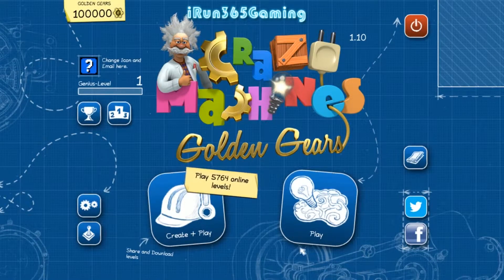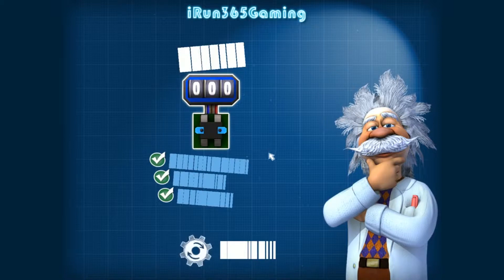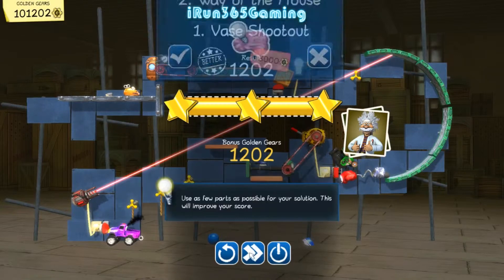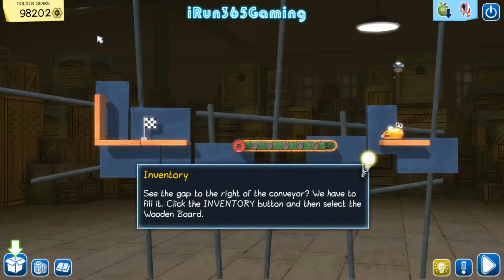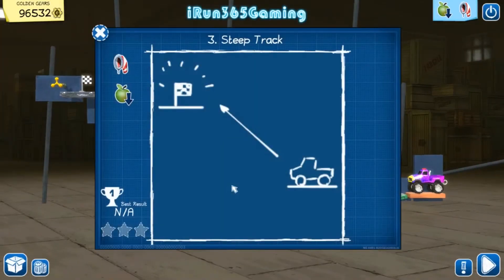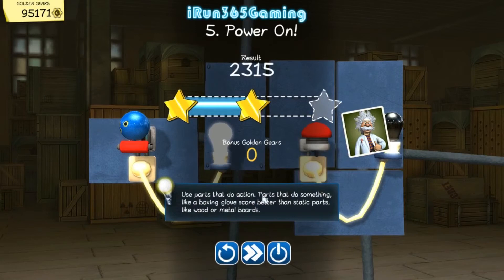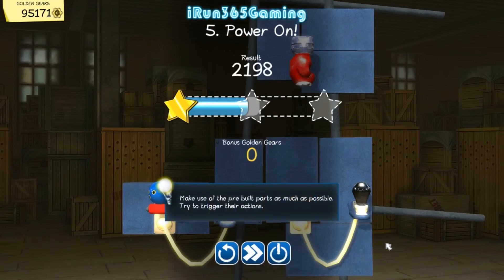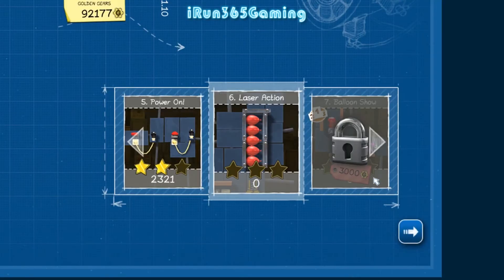Crazy Machines Golden Gears - A First Look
In this "Rube-Goldberg" style puzzle game, experiment and build your wacky contraptions with physics action like never before! Experience dazzling visuals of explosives, fire, and true to life physics behavior when you put the experiment into motion!

FEATURES
Up to 42 challenges.
Use your creativity to master levels and earn 3 stars.
Cool Physics engine with fire, wind, gravity and particle effects.
Build and solve experiments with over 60 different Parts.
Create and share your own puzzles with the brand new Level Editor Choose from more than 60 parts/items to build your creation

Proud to be partnered with Freedom!. You too can partner with Freedom!